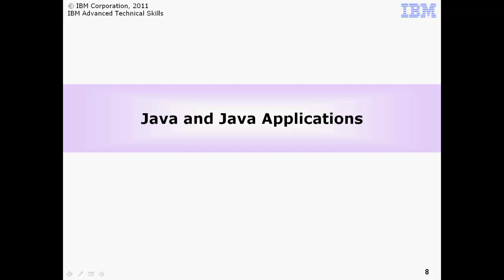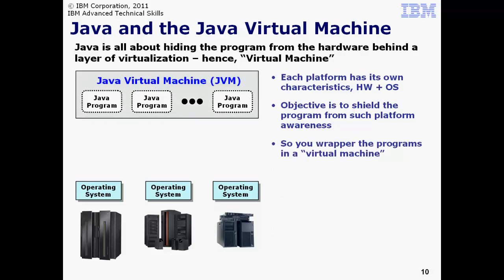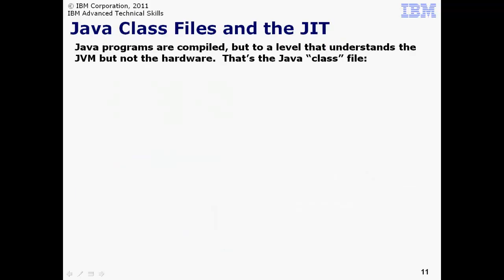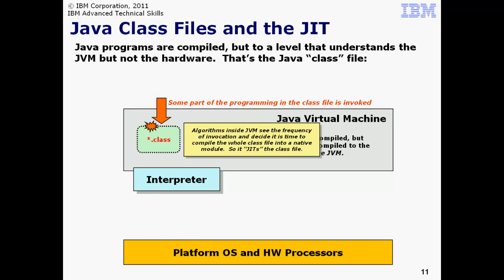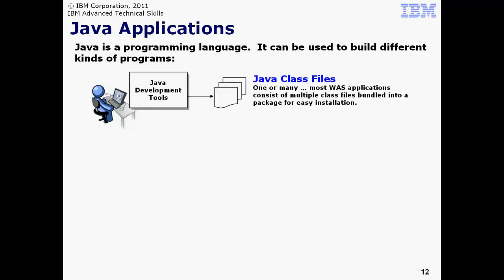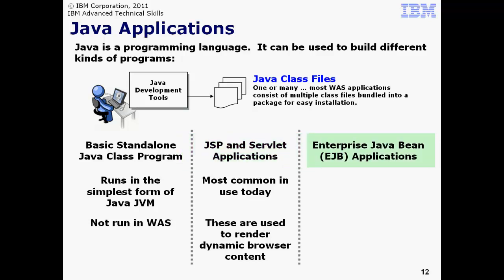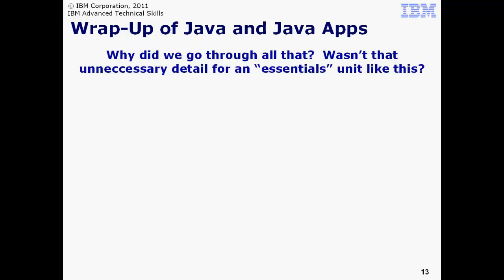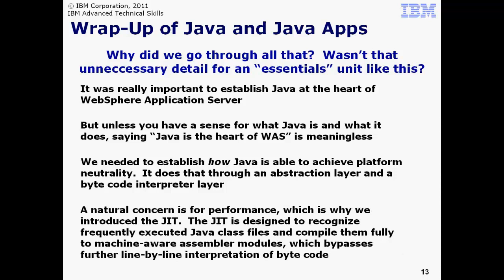ATSWAS101 - The Essentials - Part 2 of 4